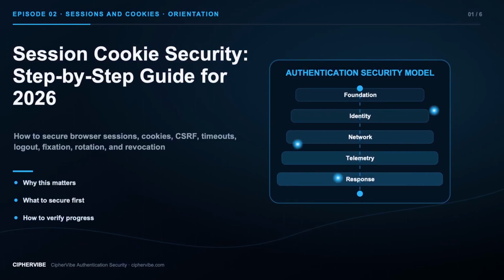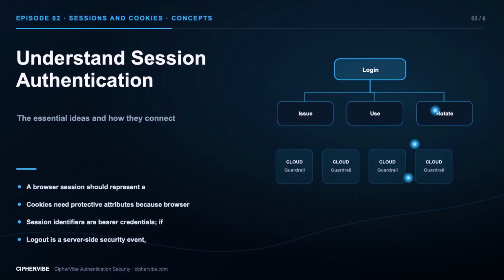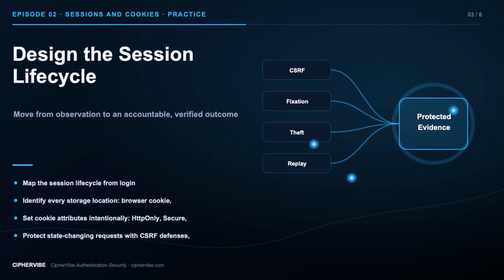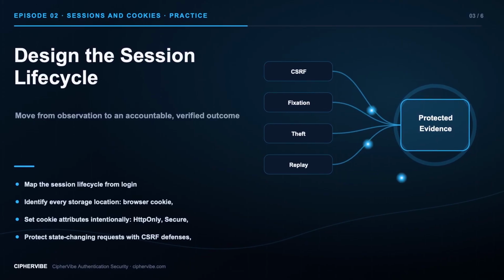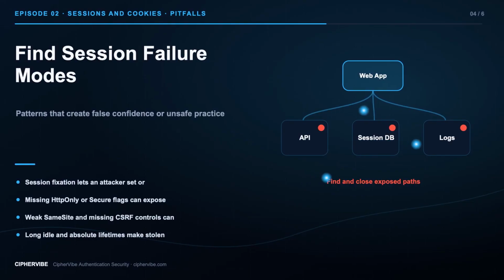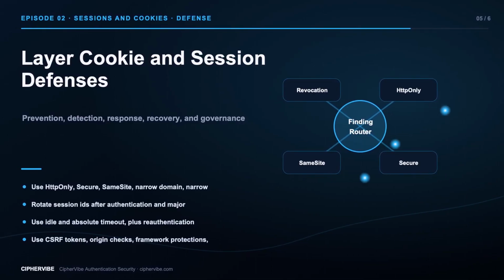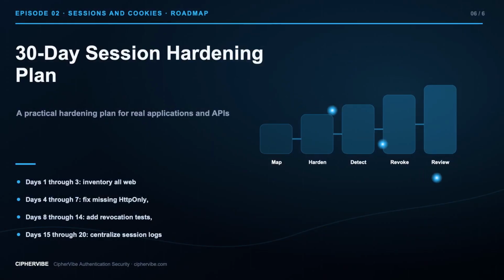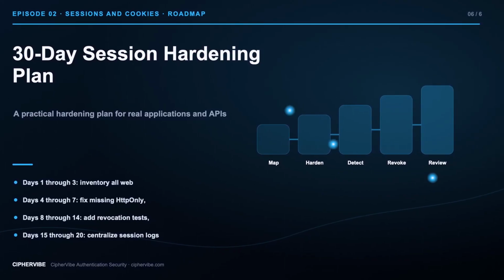Session Cookie Security: Step-by-Step Guide for 2026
Session authentication turns one login event into a continuing browser relationship, so the real security work is lifecycle control. This episode covers secure cookies, server-side session state, CSRF, session fixation, rotation, logout, revocation, idle timeout, absolute timeout, and evidence.

This original CipherVibe engineering tutorial explains session cookie security with animated architecture diagrams, flow arrows, decision points, common pitfalls, and a practical hardening checklist.

You will learn:
• The core trust model
• Where teams usually make dangerous mistakes
• How to design the flow safely
• Which controls matter most in production
• What to test before calling the system healthy
• A 30-day roadmap for measurable improvement

Chapters:

00:00 Series opening
00:05 Session Cookie Security: Step-by-Step Guide for 2026
01:11 Understand Session Authentication
02:56 Design the Session Lifecycle
04:52 Find Session Failure Modes
06:18 Layer Cookie and Session Defenses
08:05 30-Day Session Hardening Plan
09:45 Visit ciphervibe.com

Transparency:
This video uses an Ava synthetic narrator, original editorial writing, and original programmatically animated diagrams and thumbnail artwork. It does not imitate or represent the voice of a real person. CipherVibe retains editorial responsibility.

This content is general education, not legal, compliance, investment, or incident-response advice. Always validate controls in your own environment with proper authorization.